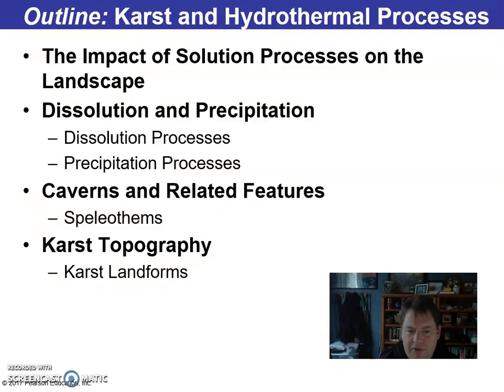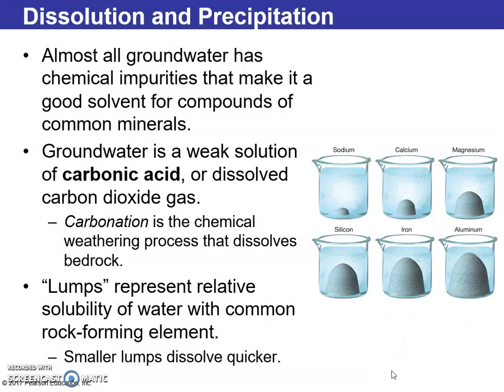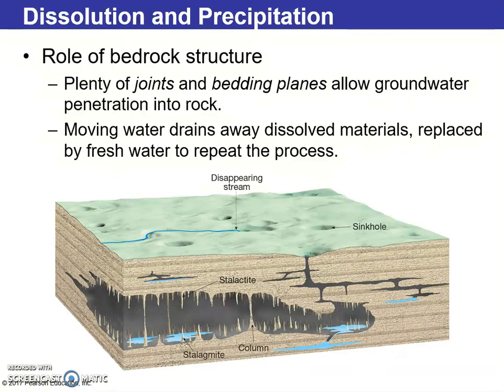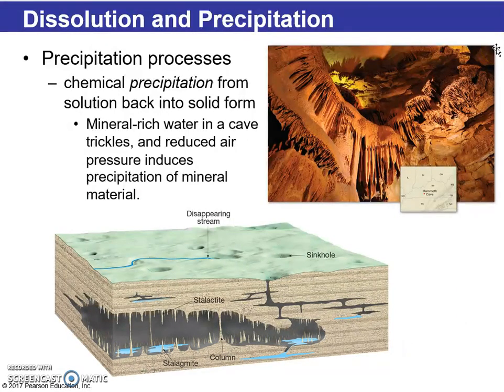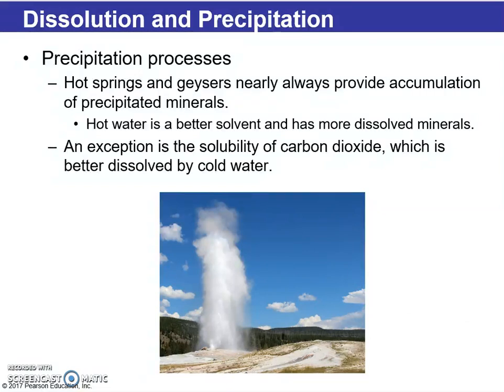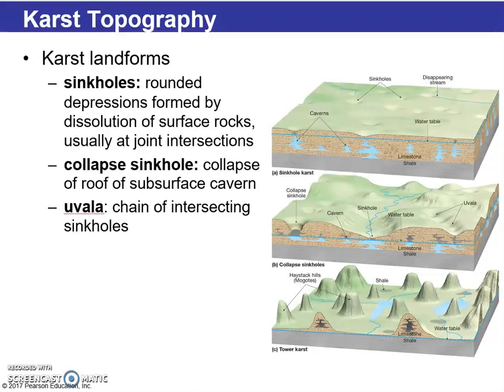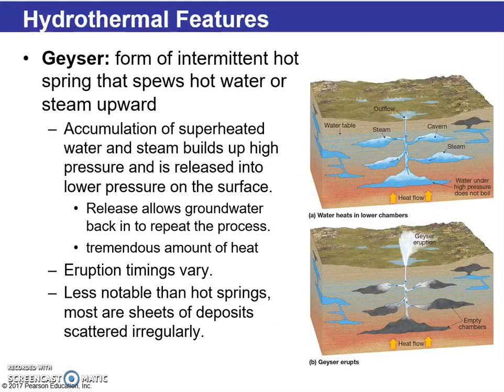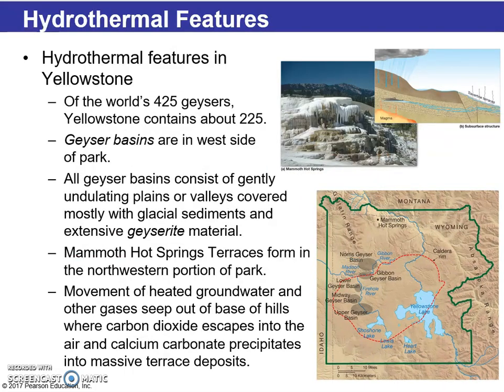Chapter17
Karst and Hydrothermal Processes